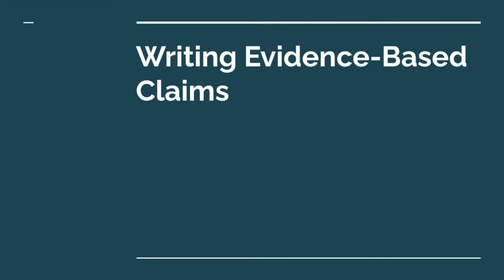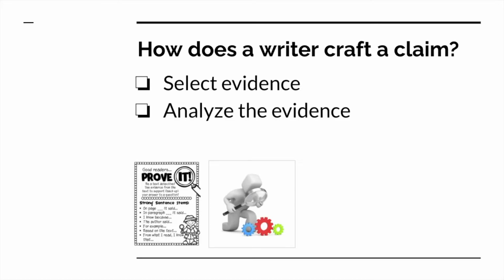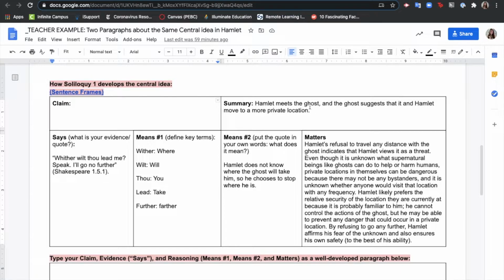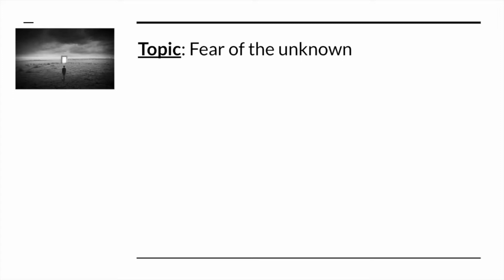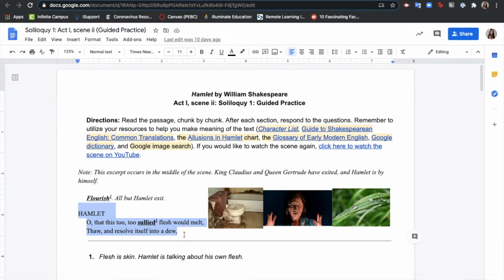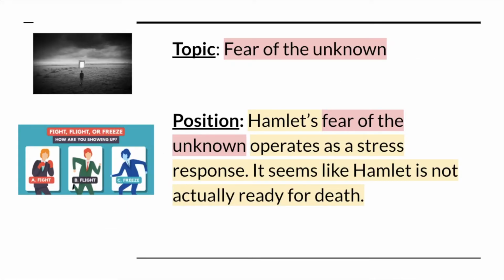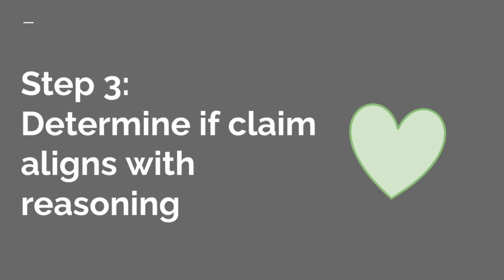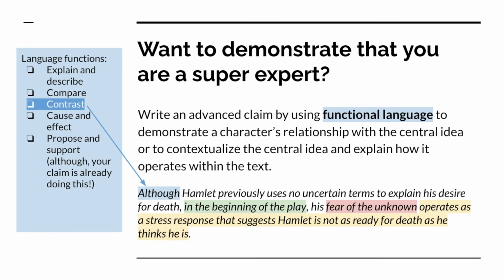Writing Evidence-Based Claims